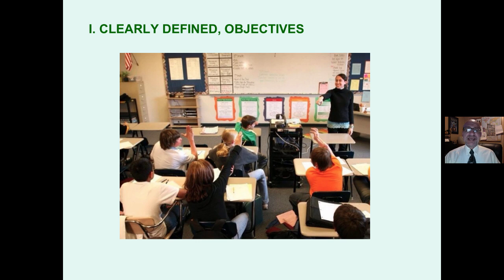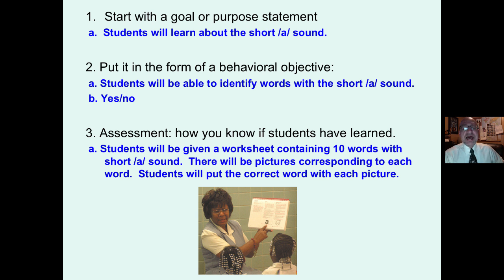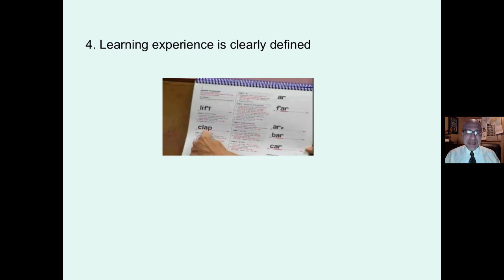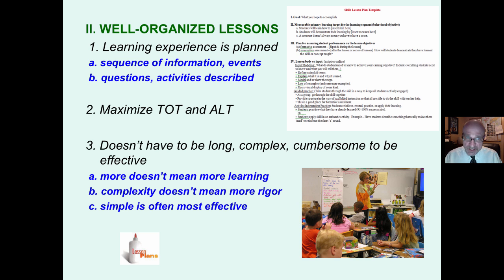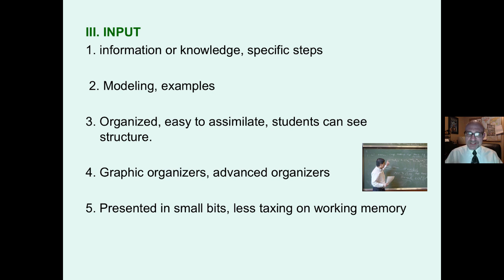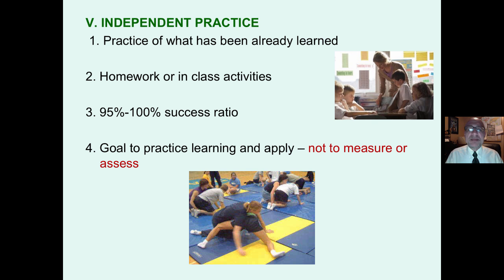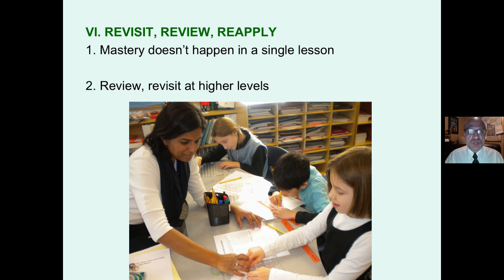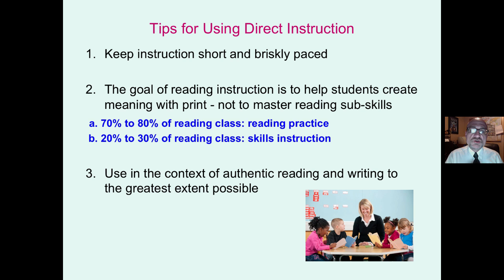DIRECT INSTRUCTION: ELEMENTS OF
This 4 minute video describes the basic elements of direct instruction.  Direction instruction is an important tool for every teacher's toolbox.  It is a tool, not an approach to reading instruction.  Dr. Andy Johnson, Reading Specialist,